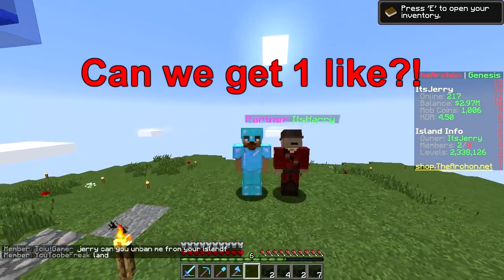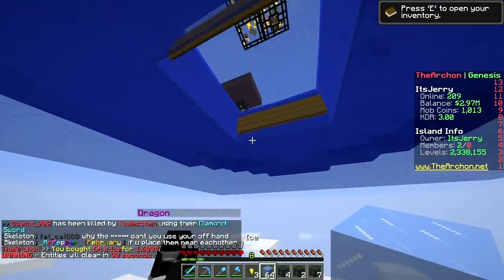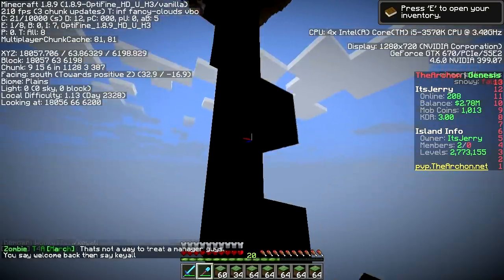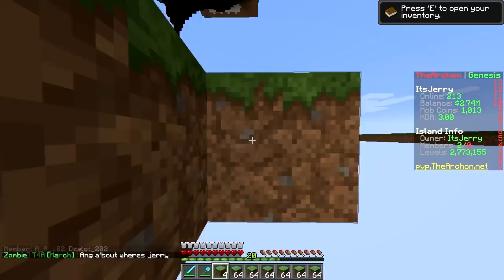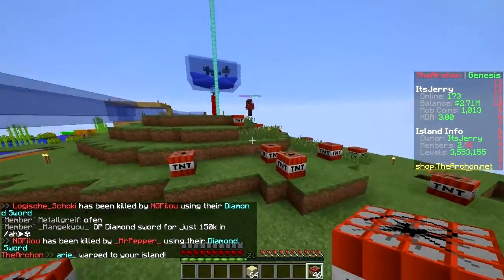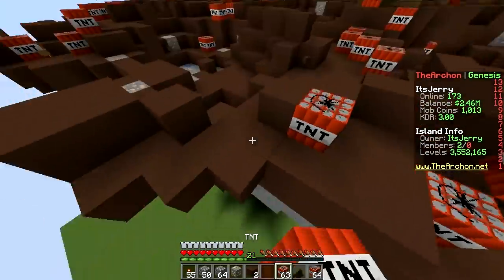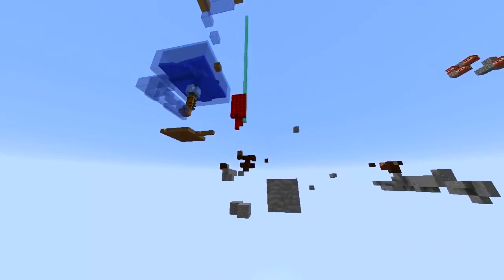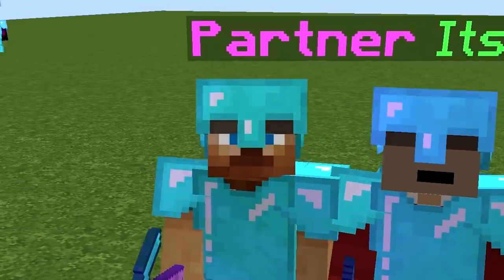THIS WILL MAKE US RICH! (Minecraft SkyBlock)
IP: play.thearchon.net - SkyBlock GENESIS Realm
First 25 people to use the codes "JERRY" or "HARRY" get a FREE Pig Rank in the Archon store!